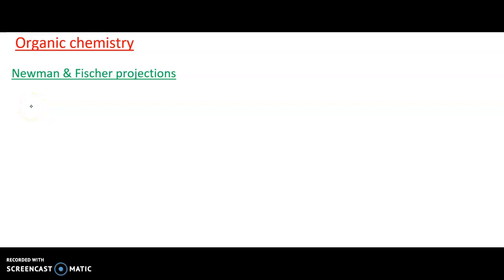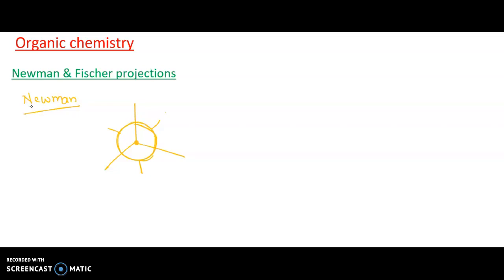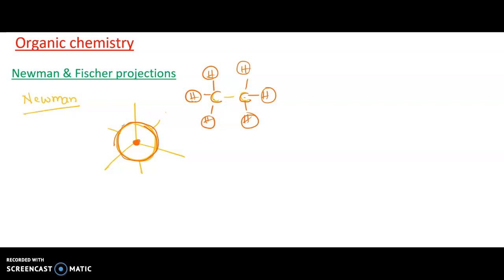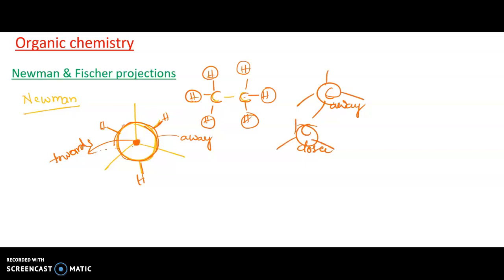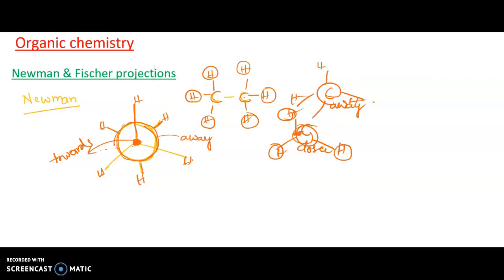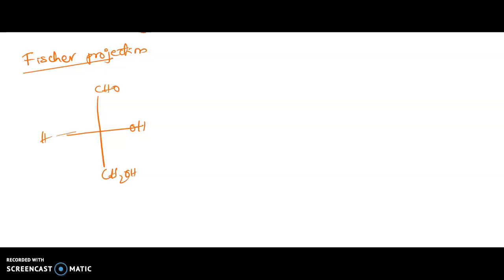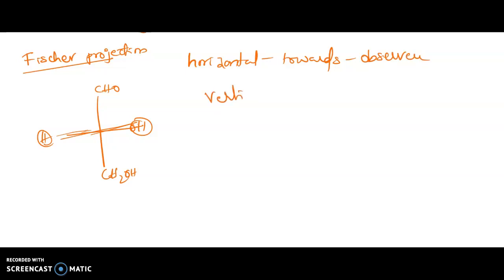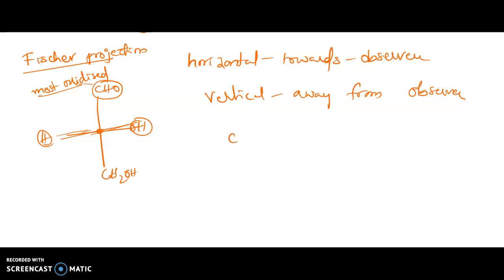Organic chemistry #5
newmann and fischer projections